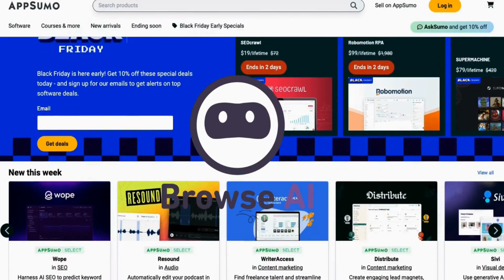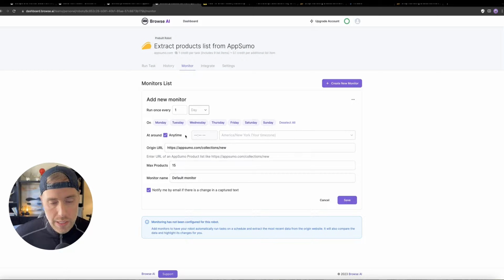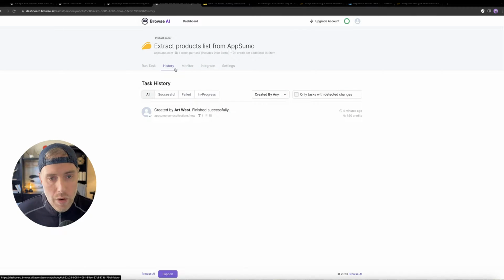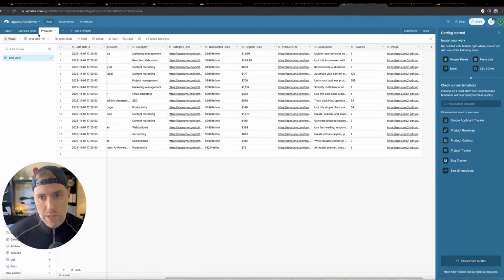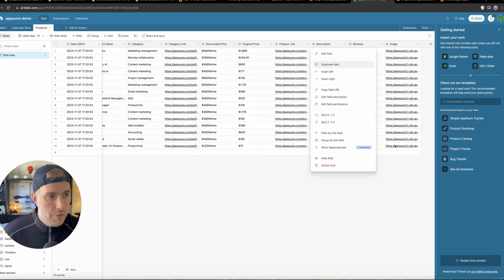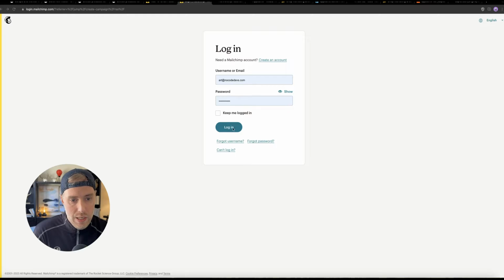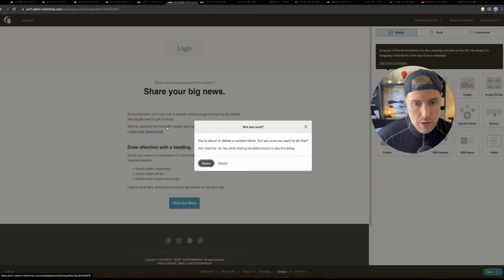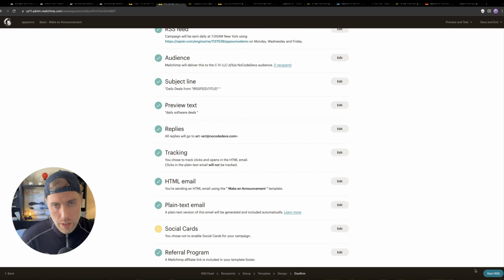How To Make $500/Day with Automated Affiliate Newsletters in 2023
Learn the ins and outs of creating a fully automated affiliate newsletter using Browse.ai, Zapier, and MailChimp. Discover how to scrape data from AppSumo, synchronize it with Airtable through Zapier, and generate an RSS feed. Dive into MailChimp's RSS to email feature, automating your daily newsletter to keep subscribers updated on the latest AppSumo deals effortlessly.
Tool Used:
00:00 Introduction
00:28 Browse.ai
02:10 AppSumo integration
04:28 Airtable integration
06:49 Begin running task
08:25 Build RSS feed in Zapier
14:05 Newsletter content
15:16 MailChimp
19:05 Configuration of newsletter
22:05 Conclusion